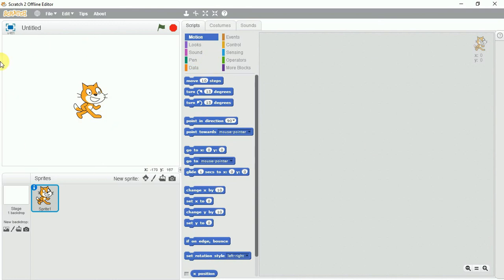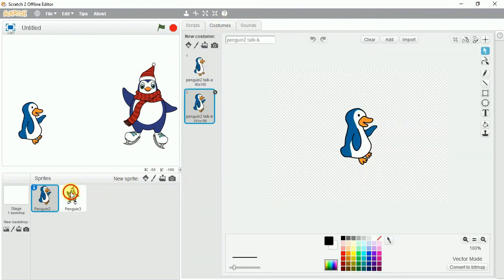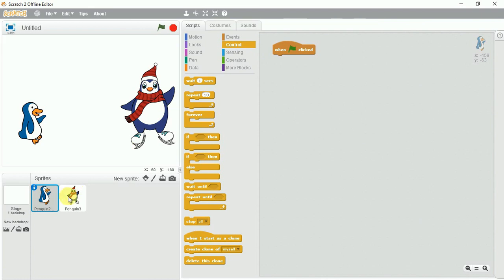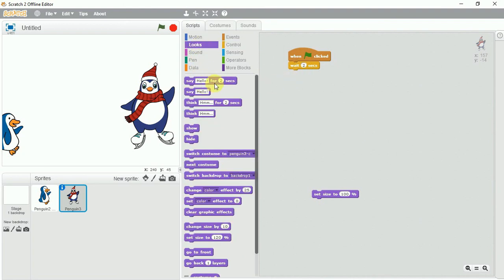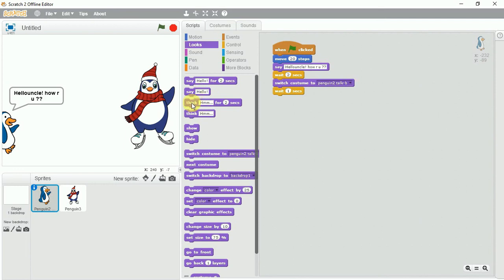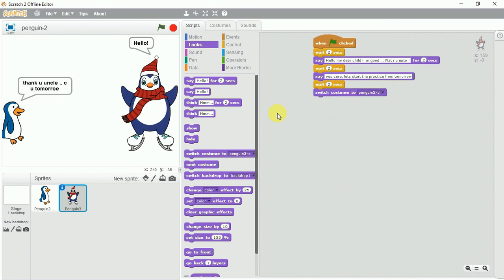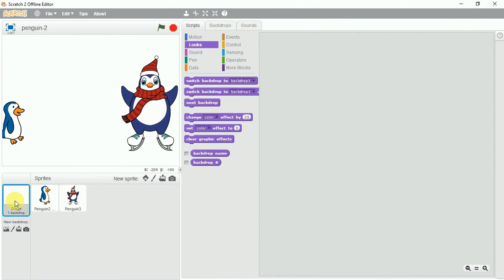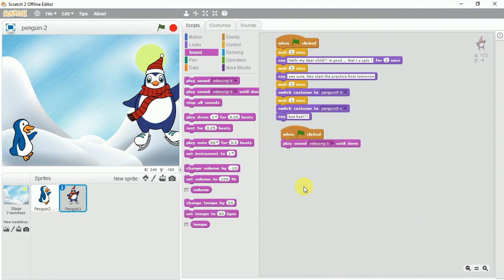Working With Two Sprites | Part 4 | Learn to Code Scratch | All Computer Classes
Working With Two Sprites |  Part 4 |  Learn to Code Scratch | All Computer Classes | Programming with Scratch

In this video we will learn how to add to sprites. We will also use some blocks to add some animation to these sprites.